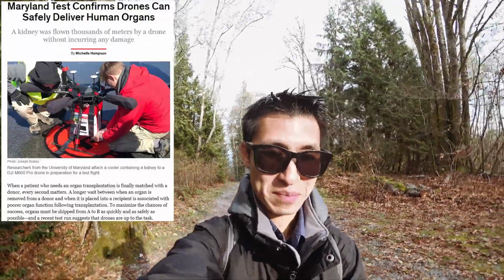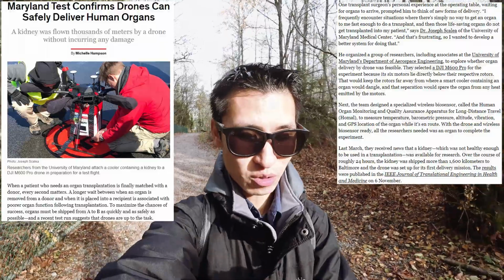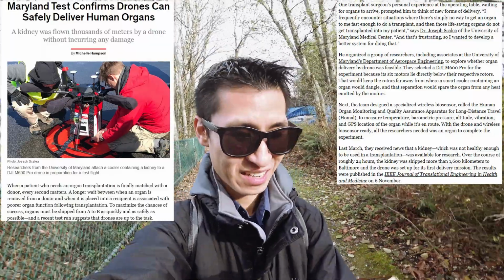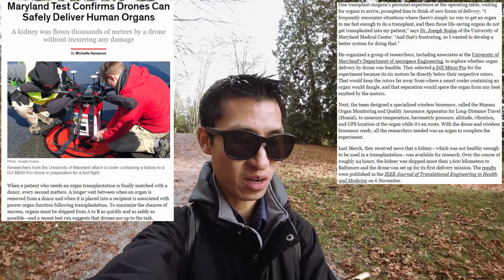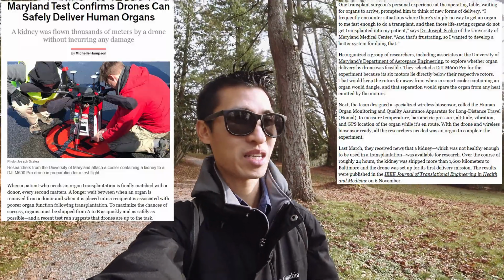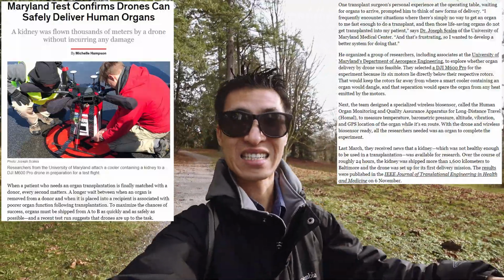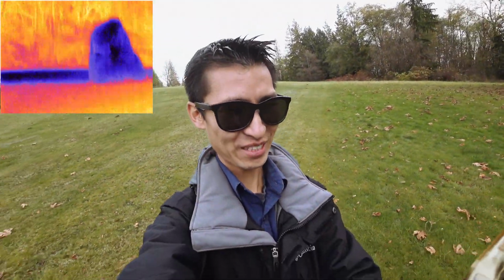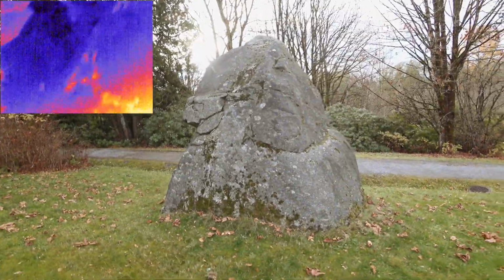Delivering A Kidney With A Drone To Test Human Organ Air Shipment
Vlog Topics:
-Researchers making a successful test flight in transporting a kidney to show the viability of delivering human organ with a drone.
-Infrared video of the mountain area and a large rock
-Drone video of the mountain area views